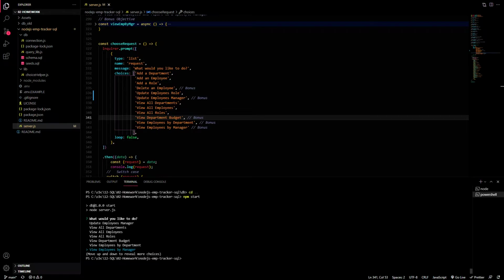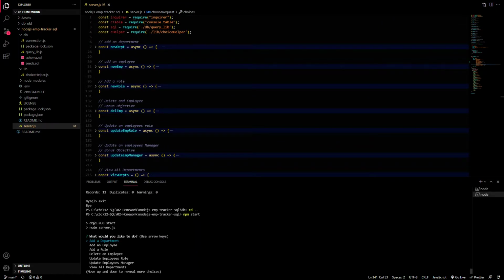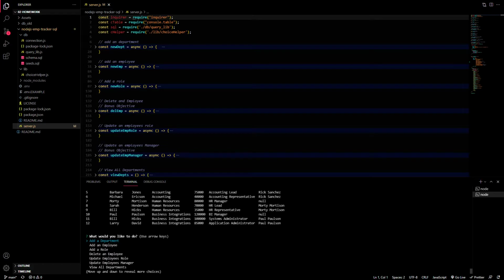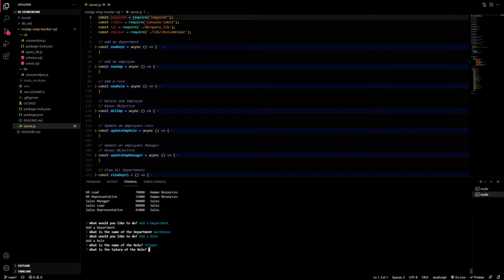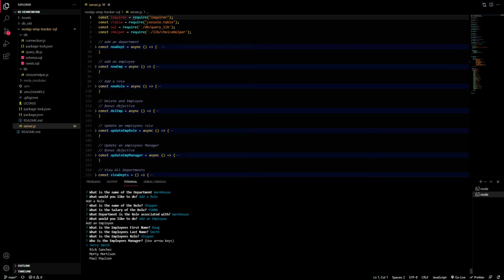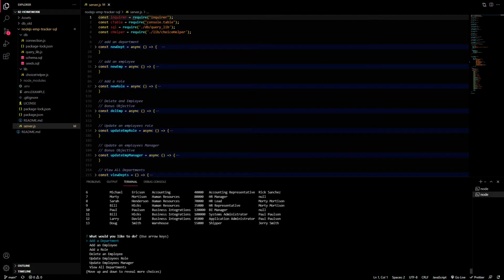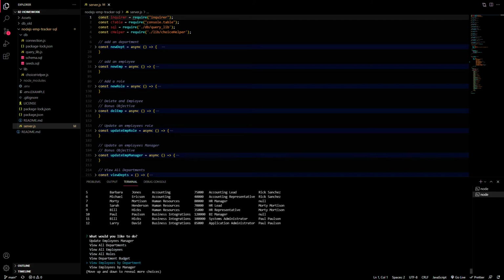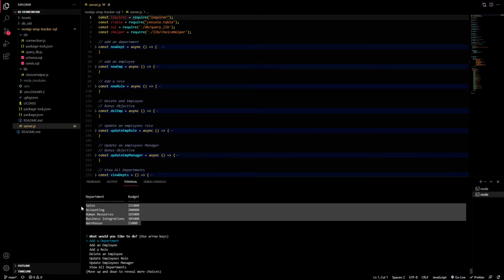SQL - Employee Tracker - Node.JS